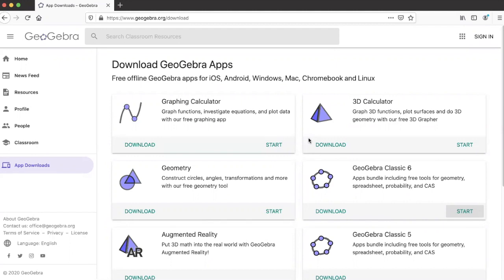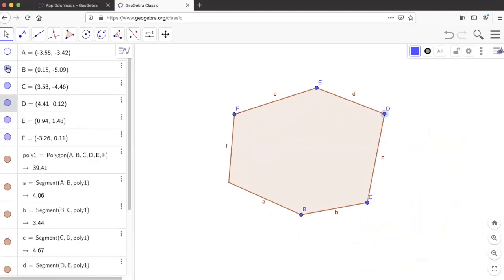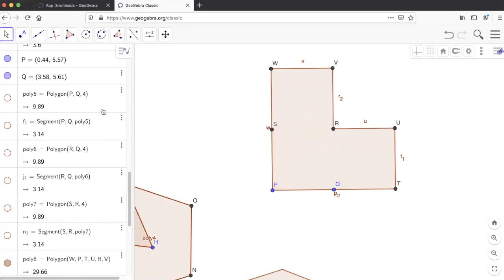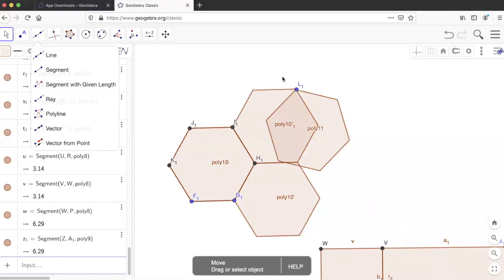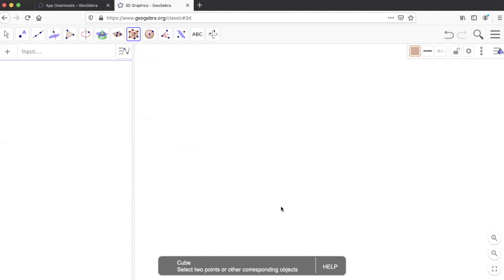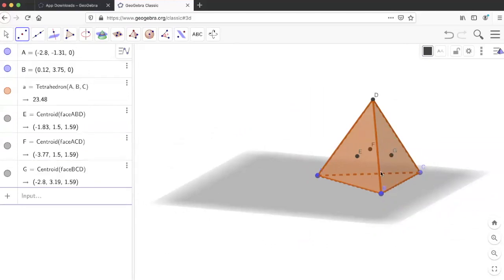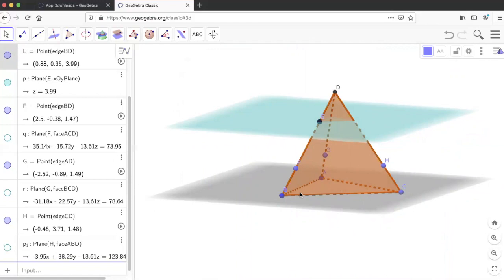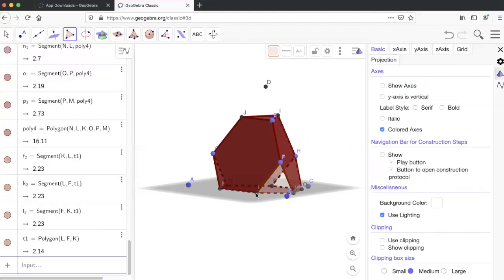GeoGebra Tutorial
Learn the basics about GeoGebra, a free geometry software, that we will use for the camp.